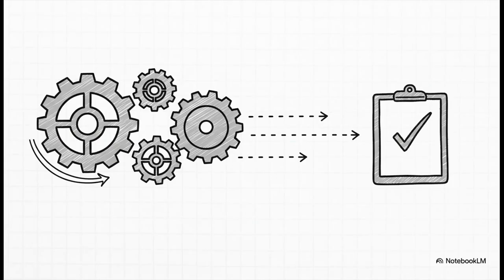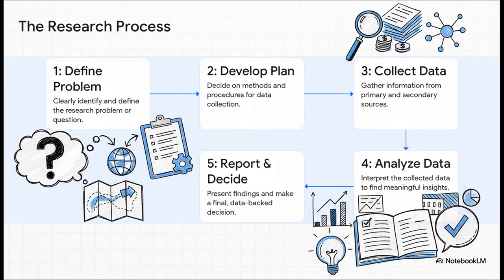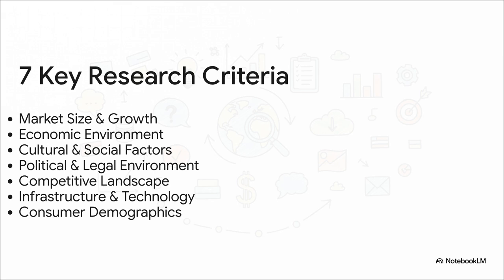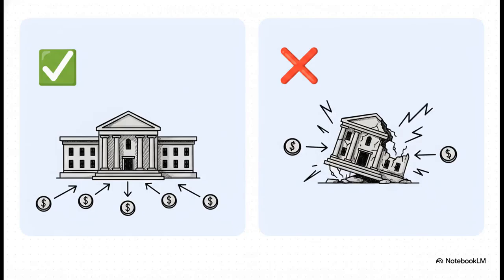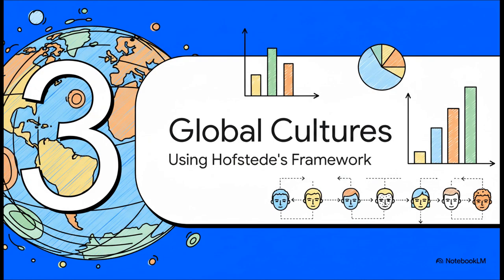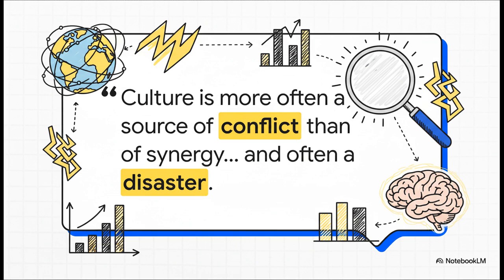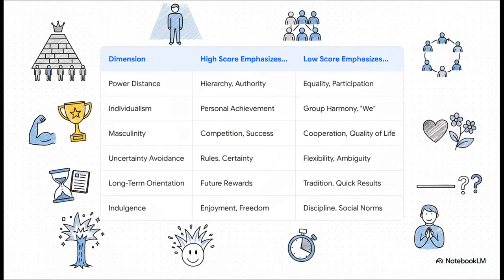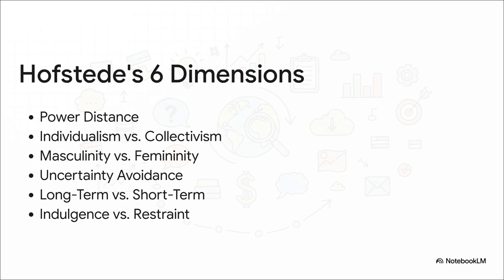UNIT 2 - International Market Research and Global Business Environment